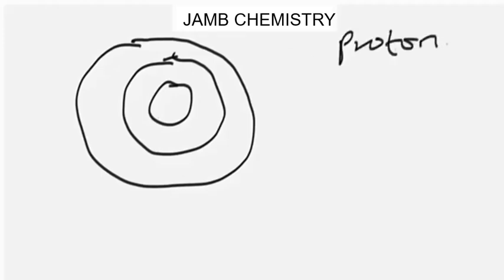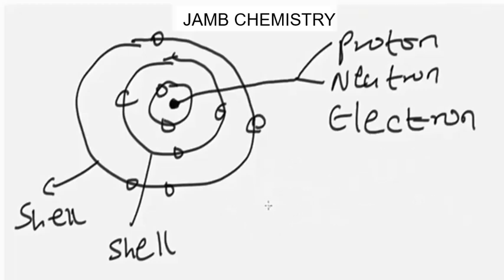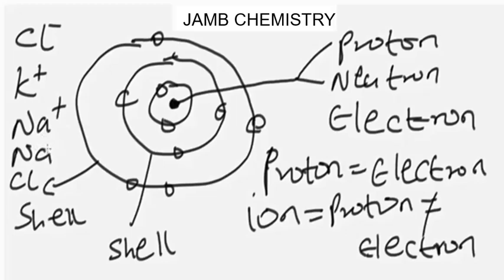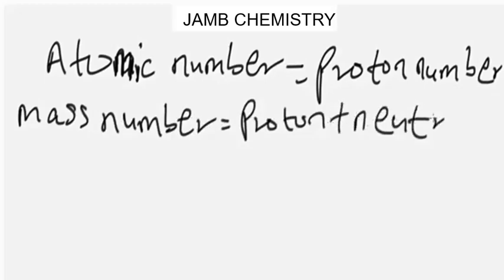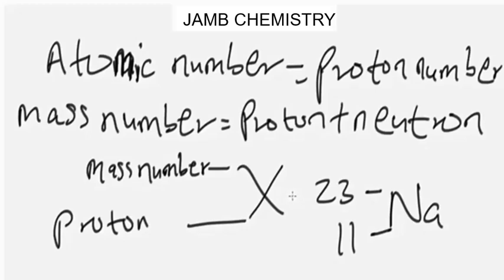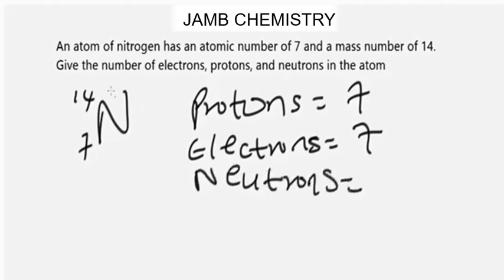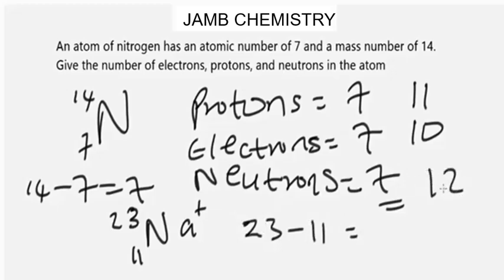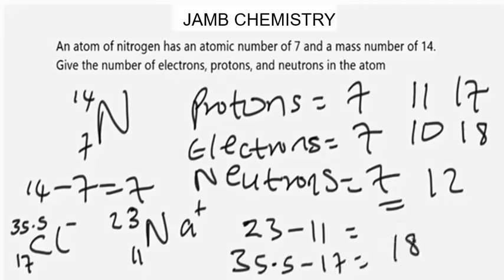JAMB Chemistry Online Tutorial 2026 Likely Questions On Atomic Structure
JAMB Chemistry Online Tutorial Likely Questions And Answers On Atomic Structure

Atomic Structure is one of the basic problems in JAMB Chemistry

In this JAMB chemistry tutorial video, I explained the idea behind atomic structure

This video is a definite guide to understanding the science behind atomic structure in JAMB chemistry with practice examples, problems and solutions.

eaglesclass academy